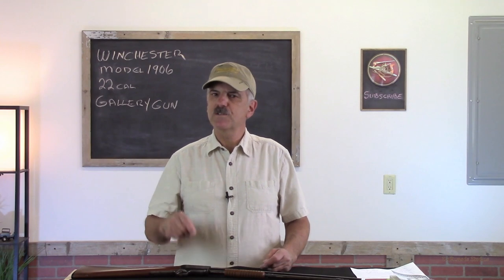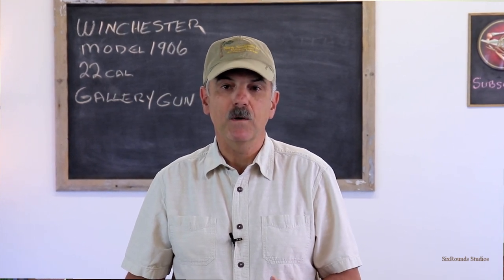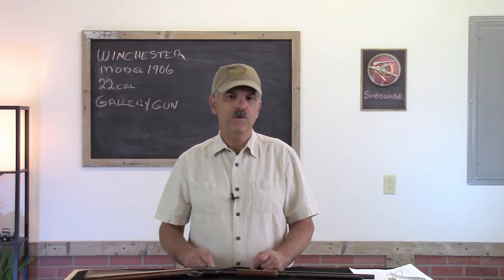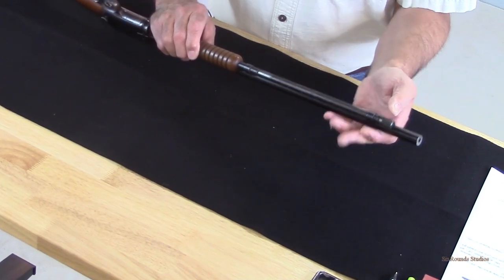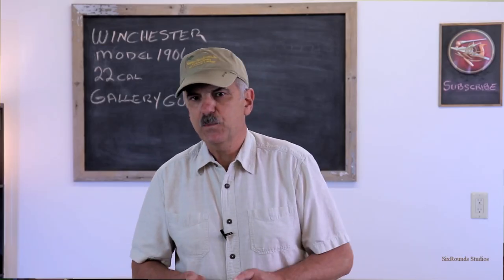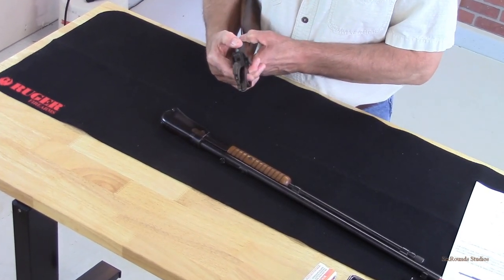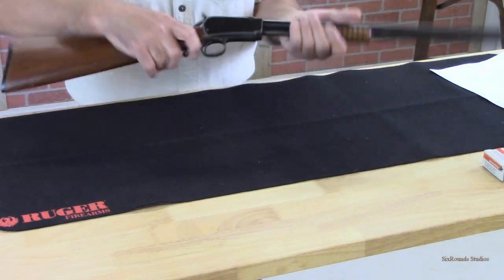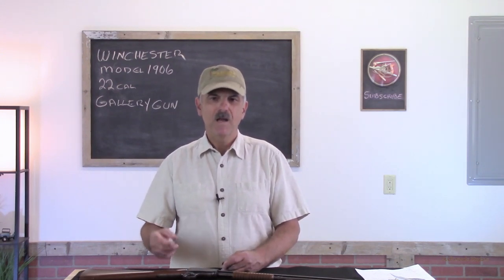Winchester Model 1906 Shooting Gallery .22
This little .22 Winchester Model 1906 hasn't been made since 1932 but is arguably one of the most famous and most used firearms ever. It founds its way into amusement parks and carnivals around the country, and probably around the world, used in shooting galleries,  giving both the experienced and the inexperienced a chance to prove their prowess with a rifle for just a few pennies.

SixRounds Studio
Wood Chips and Black Steel: Gun Shorts